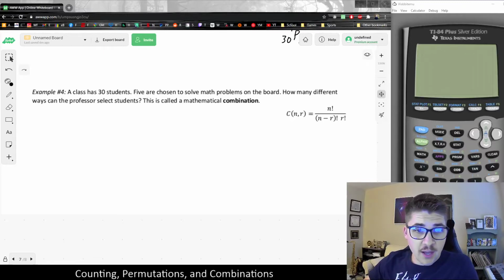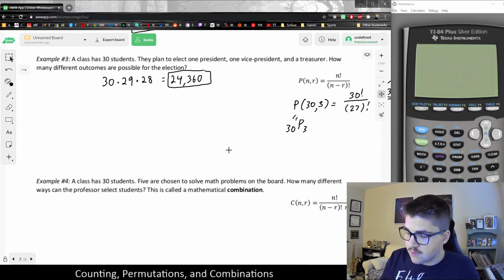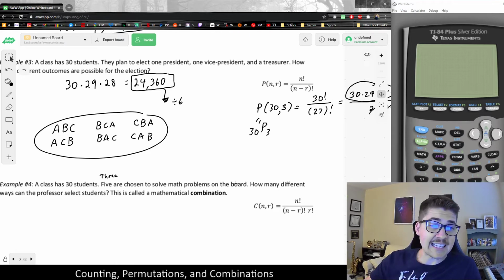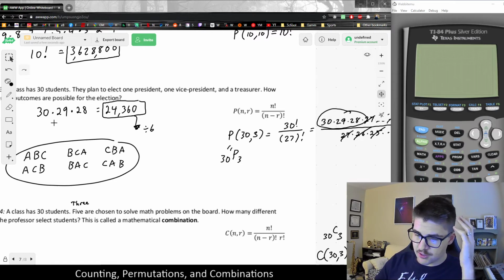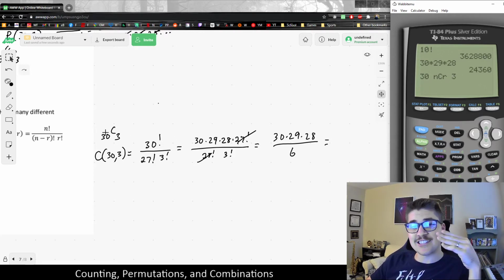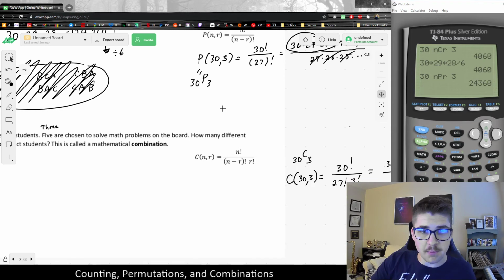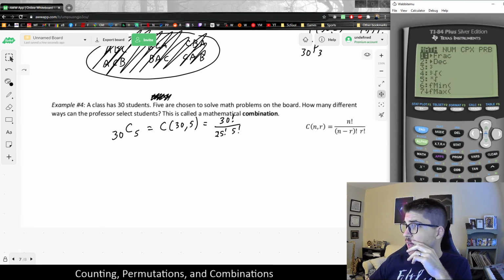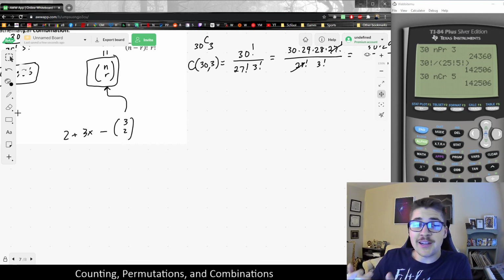nCr - Examples of Mathematical Combinations